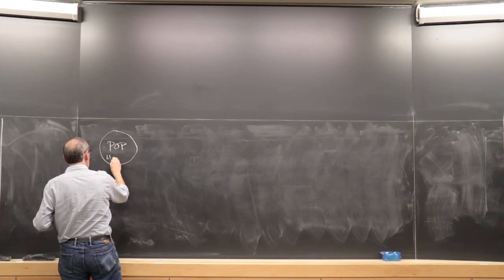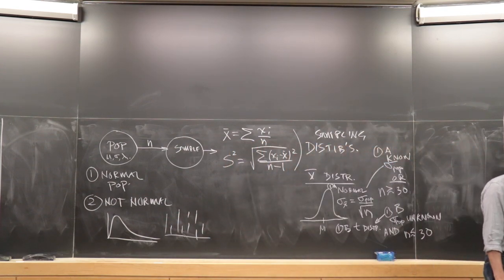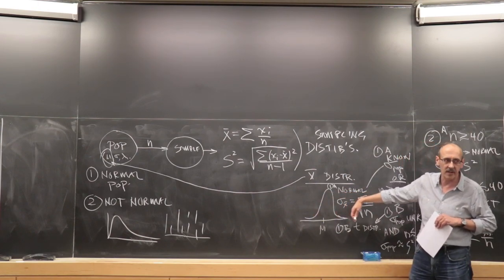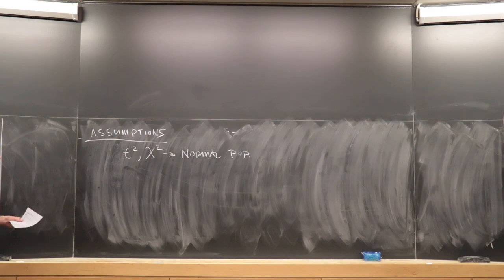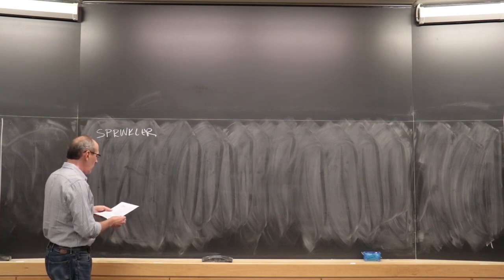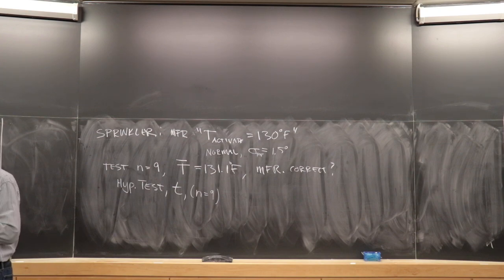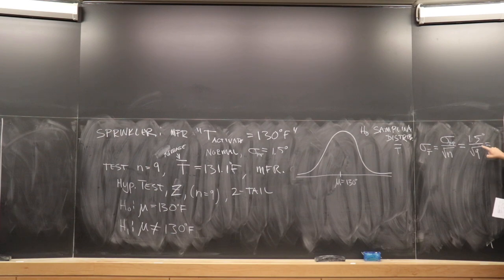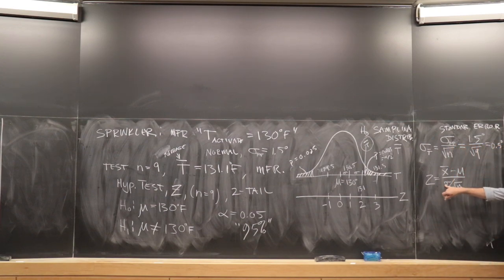Midterm review lecture, Part 1 of 2 - AM101, Fall 2018